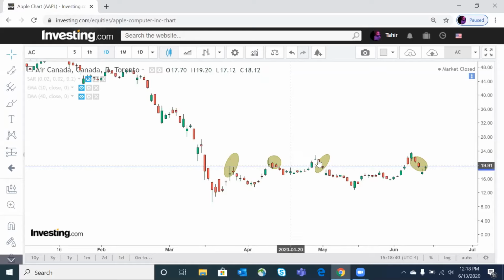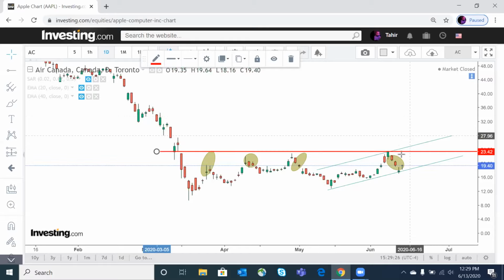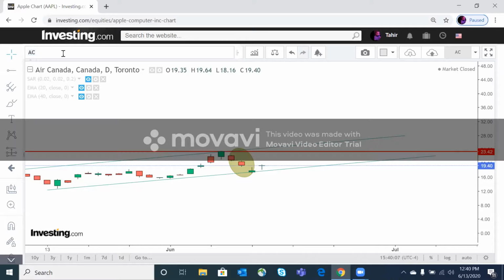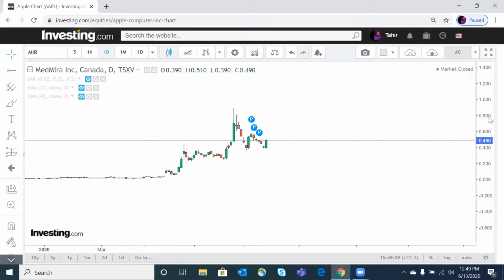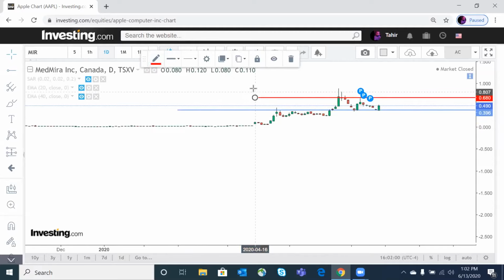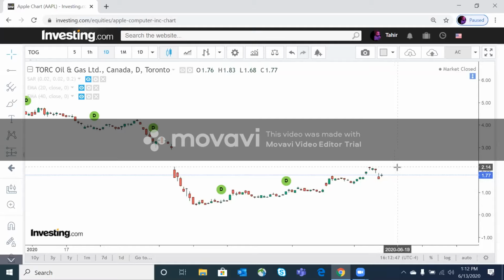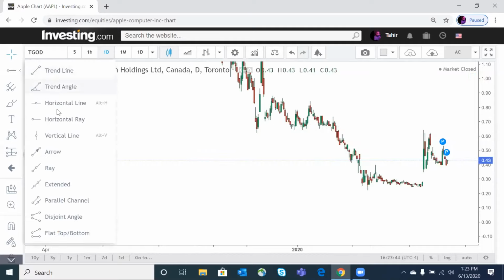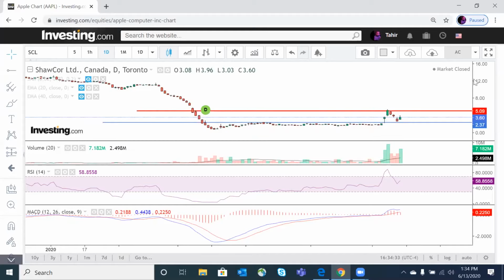GMTS Stocks Technical Analysis Session 13th June 2020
Grow Money Trading Stocks (GMTS) Session on 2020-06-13.
The session had two parts:
1) Stocks Trading Best Practices For Beginners
2) Stocks Technical Analysis

This video covers Stocks Technical Analysis.